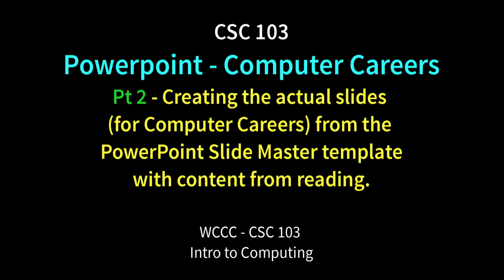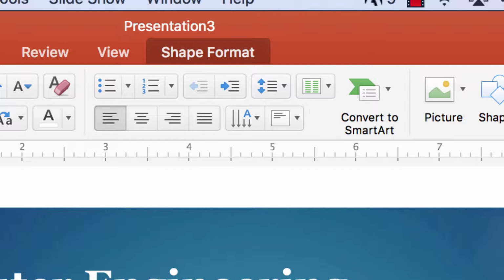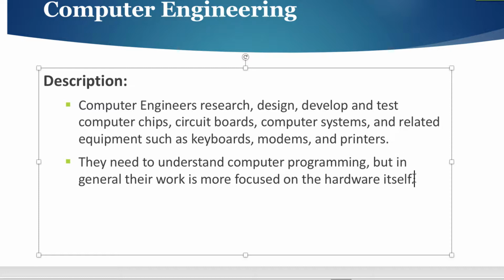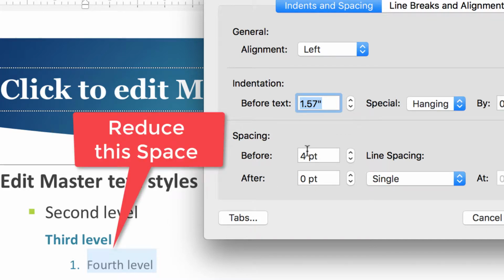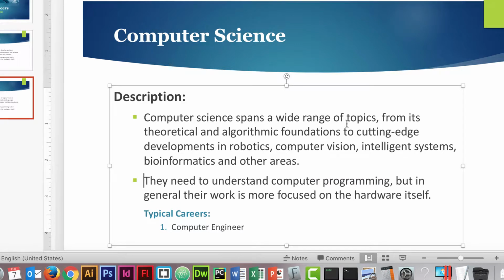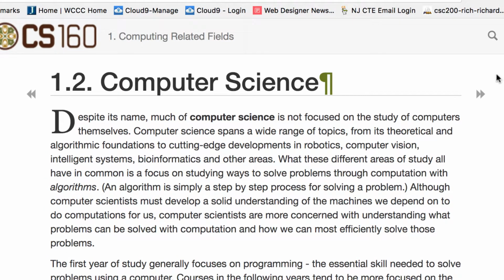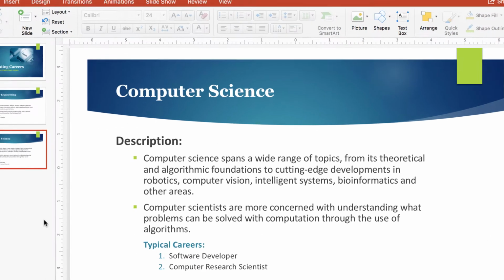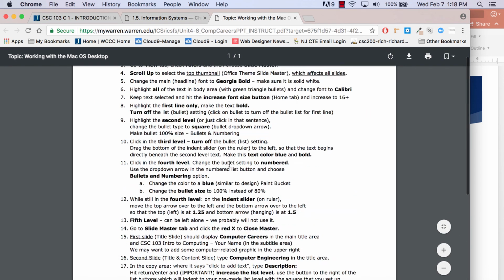csc103-CompCareers-PowerPoint-pt2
Pt 2 - Creating the actual slides
(for Computer Careers) from the
PowerPoint Slide Master template
with content from reading.